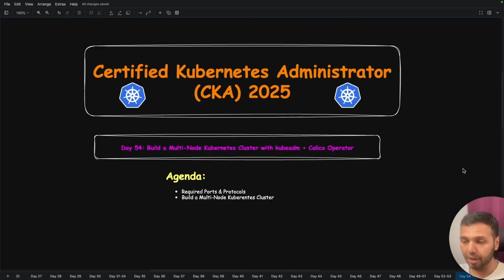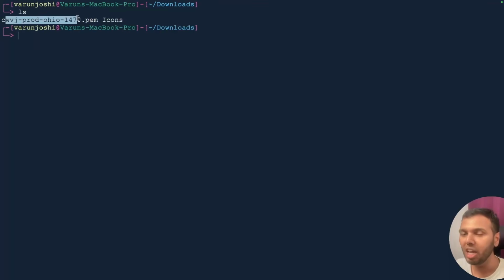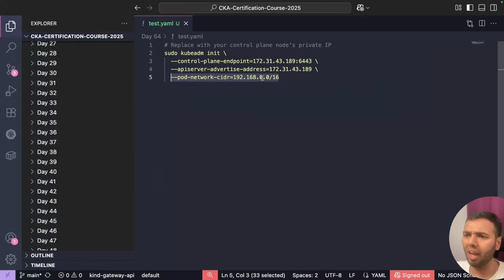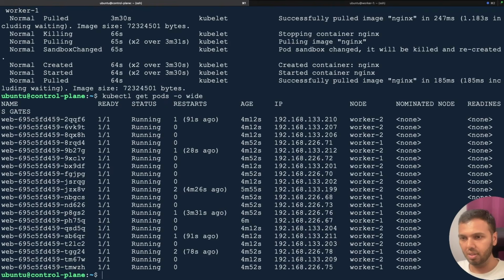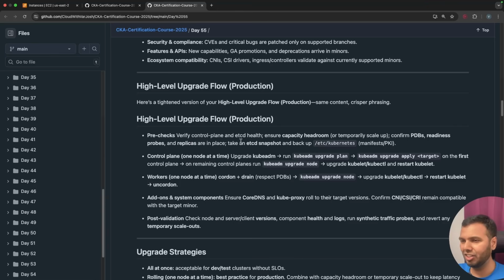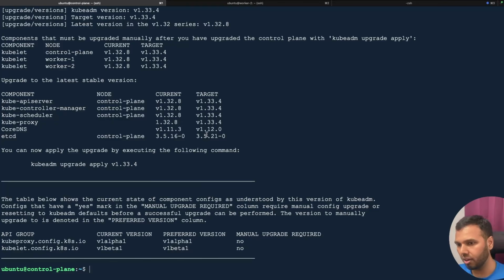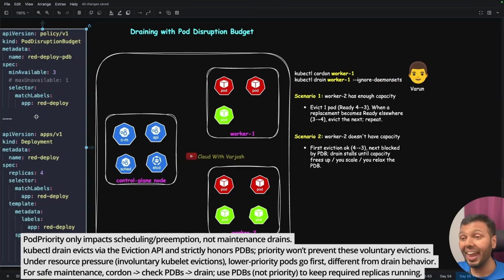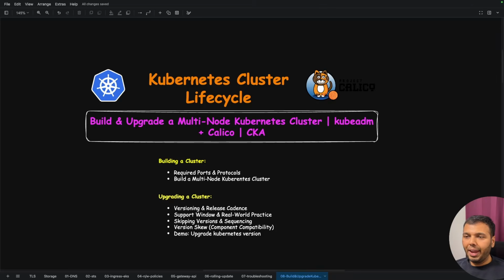Build & Upgrade a Multi-Node Kubernetes Cluster | kubeadm + Calico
In this hands-on session, you will learn how to build and safely upgrade a multi-node Kubernetes cluster using kubeadm and Calico.
We start from cluster creation, cover prerequisites and networking, and then walk through a production-aligned Kubernetes upgrade, including control plane and worker nodes.

This video was originally recorded as part of my CKA Certification Course, but I am releasing it as a single standalone lecture so it can reach a wider audience and be useful even if you are not following the course in a day-by-day format.

📌 Important note
During the lecture, you may hear references like Day 7 or Day 20. Do not get confused by that. Those references point to how I structured the CKA course internally. This video is complete on its own.
Also, please check the pinned comment for important links and updates related to this session.

Build a multi-node Kubernetes cluster using kubeadm
Understand required ports, firewall rules, and security groups
Configure control plane and worker nodes correctly
Verify cluster health and readiness
Understand Kubernetes versioning and release cadence
Apply safe upgrade sequencing and version skew rules
Perform rolling upgrades of control plane and worker nodes
Use cordon, drain, and PodDisruptionBudgets correctly
Verify cluster health after upgrade
Troubleshoot Calico-related issues post-upgrade

⏰ Timestamps
00:00:00  Introduction
00:02:43  Cluster Build: Overview
00:04:22  Cluster Build: Prerequisites
00:06:27  Demo Overview: Multi-Node Kubernetes Cluster (v1.32)
00:07:03  Architecture Overview & Firewall / Security Group Rules
00:14:30  AWS Console Walkthrough: Control Plane & Worker Node Security Groups
00:19:29  Create and Configure the Control Plane Node
00:46:54  Create and Configure Worker Nodes
01:03:43  Cluster Build: Final Verification and Validation

01:05:39  Cluster Upgrade: Introduction
01:07:32  Cluster Upgrade: Prerequisites
01:08:44  Kubernetes Versioning and Release Cadence
01:14:35  Skipping Versions and Upgrade Sequencing
01:18:08  Why Upgrades Matter and Production Upgrade Flow (Overview)
01:18:54  Production Upgrade Flow (Step-by-Step)
01:22:48  Kubernetes Upgrade Strategies
01:24:43  Demo: Upgrade a Multi-Node Kubernetes Cluster using kubeadm
01:25:32  Upgrade Demo: Prerequisites
01:29:58  Upgrading the Control Plane Node
01:47:26  Worker Node Upgrades (One at a Time): Cordon, Drain, PodDisruptionBudgets
02:07:10  Calico Post-Upgrade Troubleshooting (Important)
02:16:54  Outro and Next Steps

📚 Other Courses on the Channel
Kubernetes